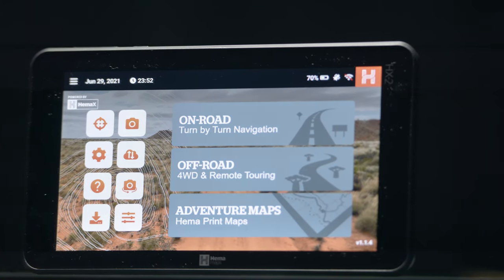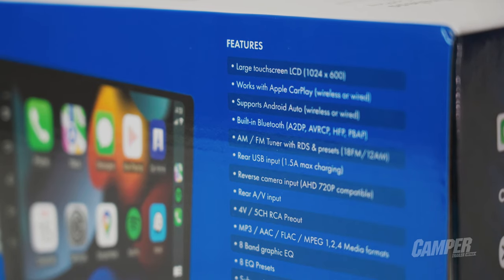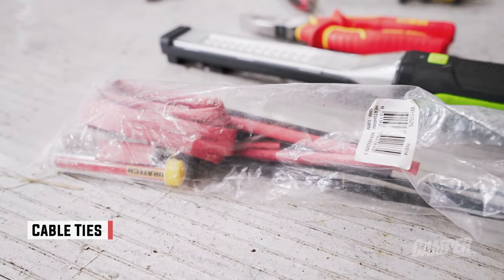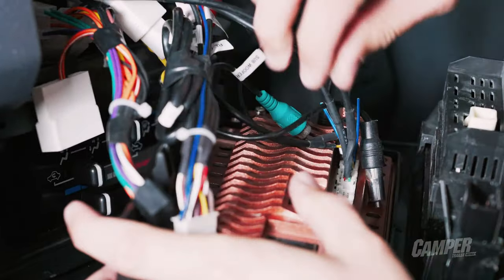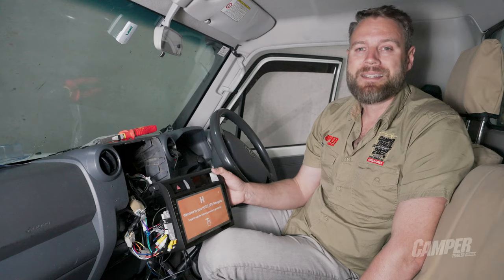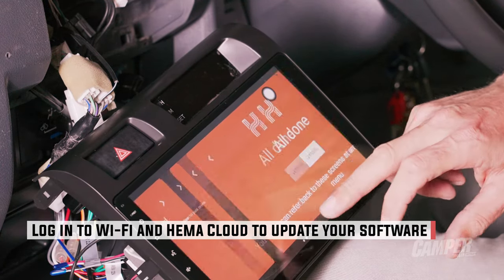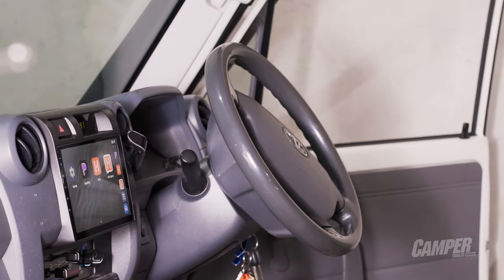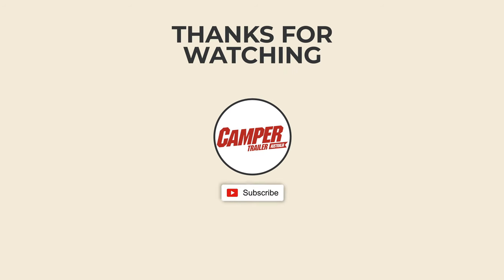Aerpro Head Unit DIY Install with Hema Maps Module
Partnering with Aerpro, the professionals behind all the gear you need to upgrade your head unit, Hema Maps have released the AMHXD3 a USB-powered module that talks to a range of new head unit upgrades from Aerpro.

We tried our hand at fitting one to a friends 79 Series Landcruiser see how easy it was and how it went.

Mark's 79 already had an aftermarket head unit, almost the same as the AMTO29 combo Aerpro supplied. It came with a new fascia, a set of plug-in patch-looms and a nine (9) inch high-deff touchscreen that came ready for Apple Car Play ad Android Auto.

Installing it was super easy and if doing it with a factory head unit, should be just as easy.

Now Mark has Hema'saward-winning maps at the touch of the screen complete with over 100,000 points of interest, the ability to track his drives and to create his own points of interest to come back to.